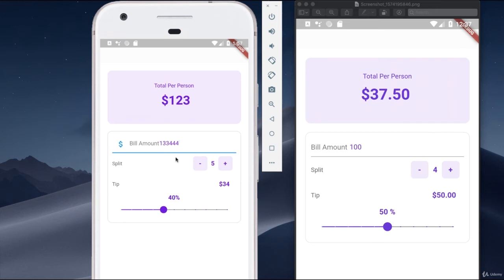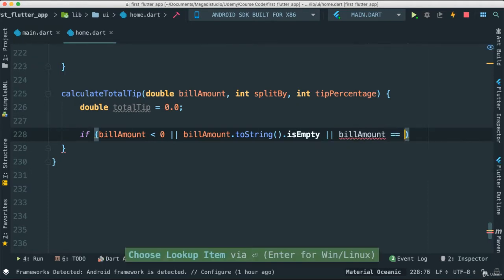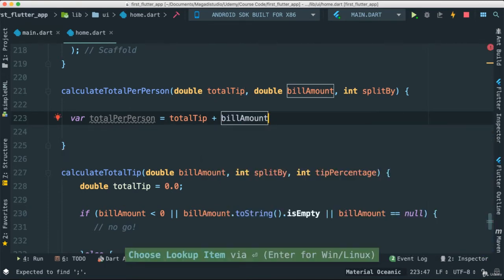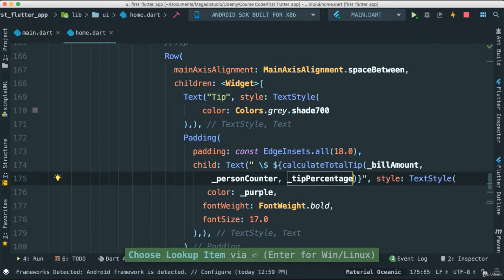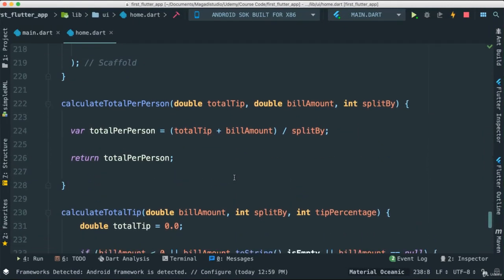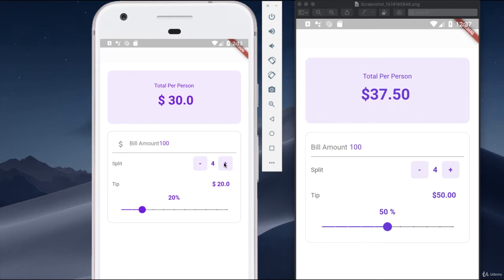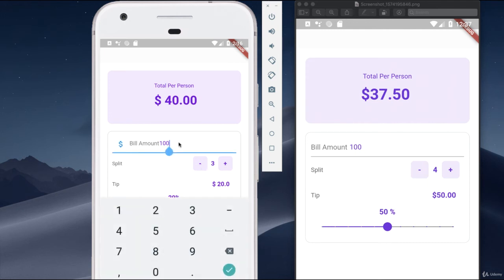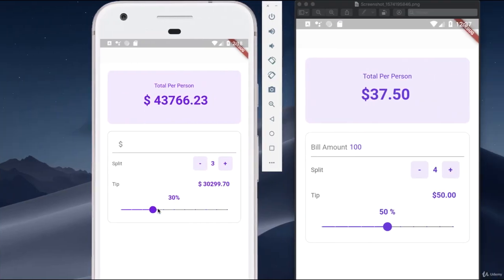6 Flutter Tip Calculator Wrapup Copy